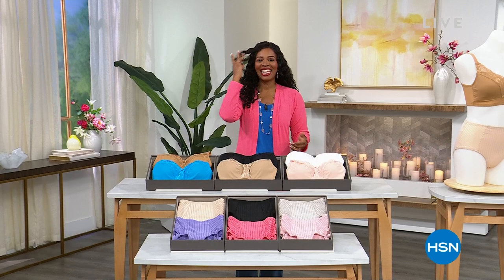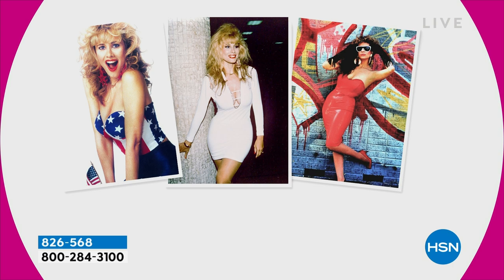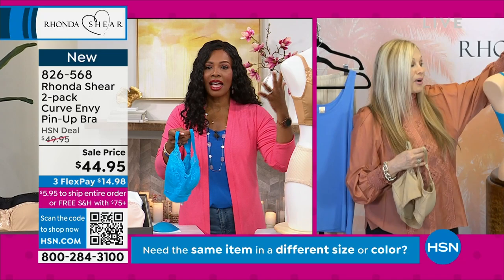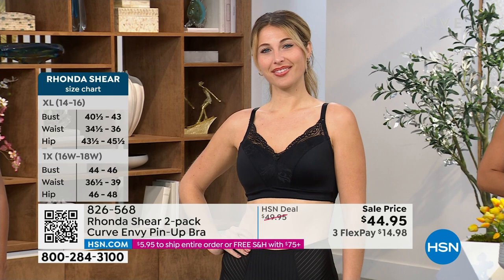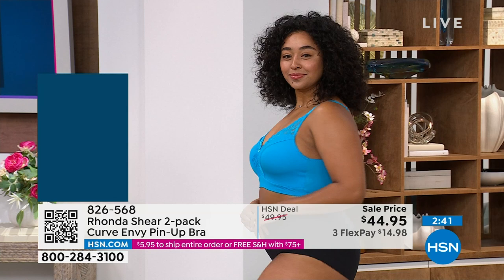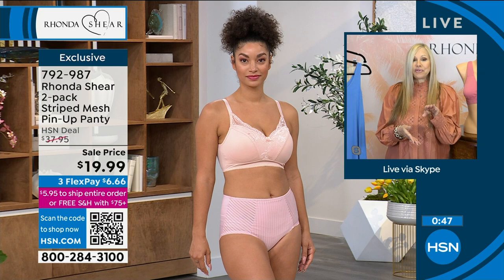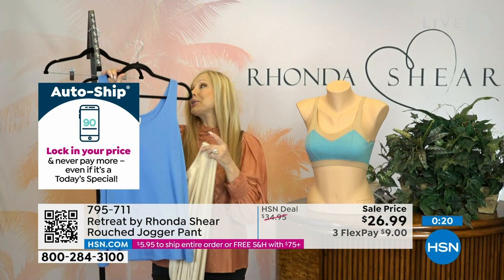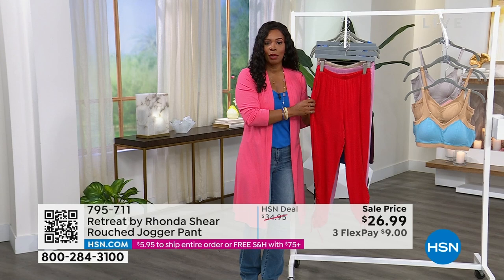HSN | Rhonda Shear Intimates & Loungewear 03.12.2023 - 08 AM